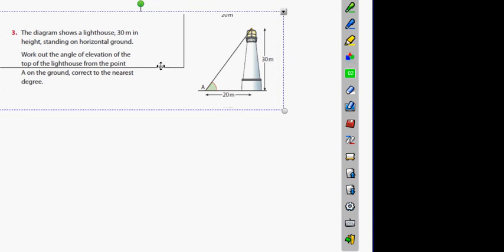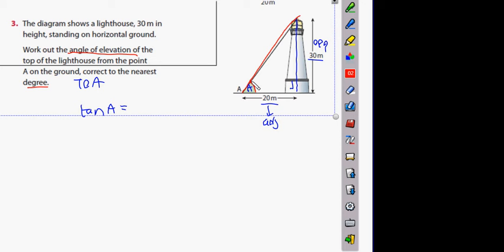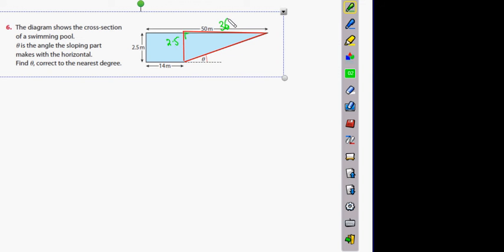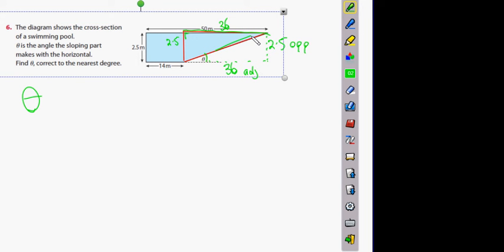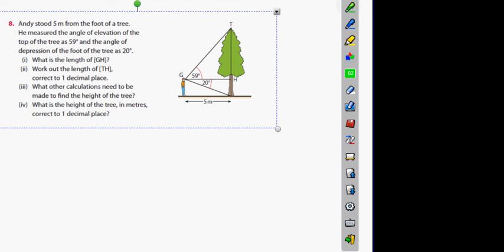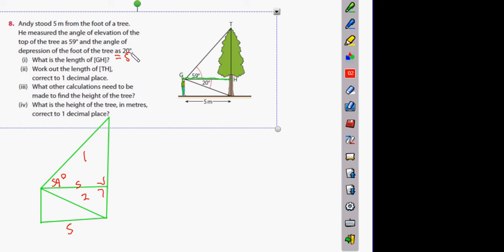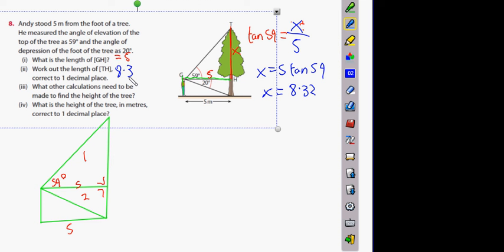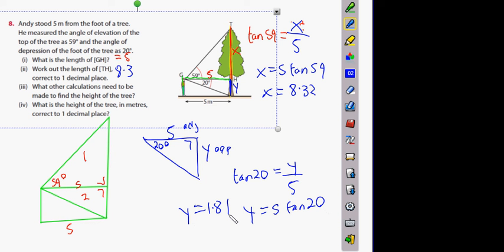3high 22 5 q3q6q8